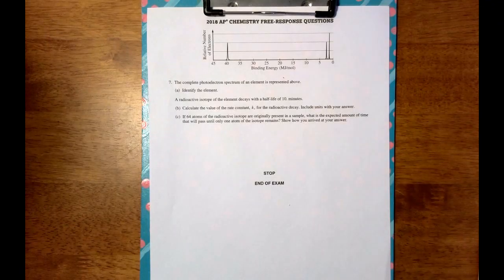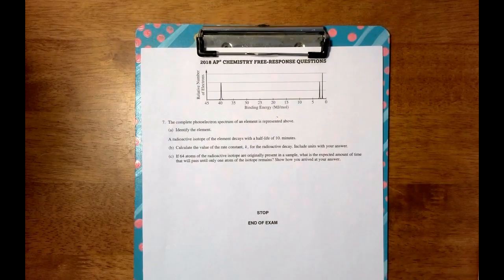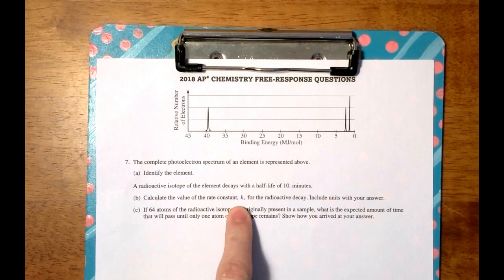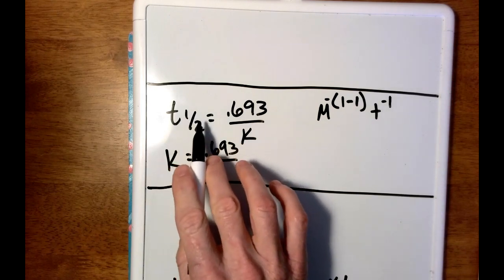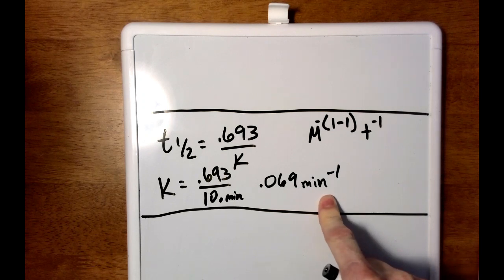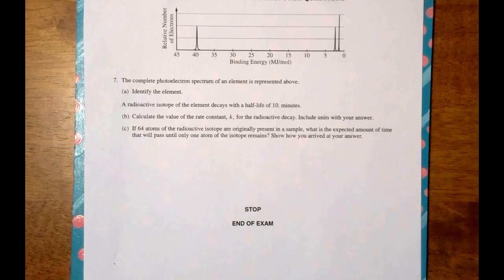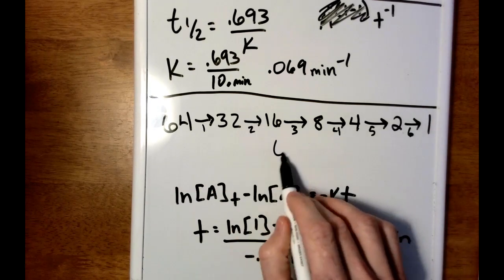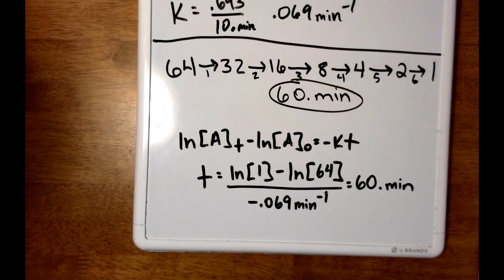2018 AP Chemistry FR #7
Explanations for #7 from the 2018 AP Chemistry FR.